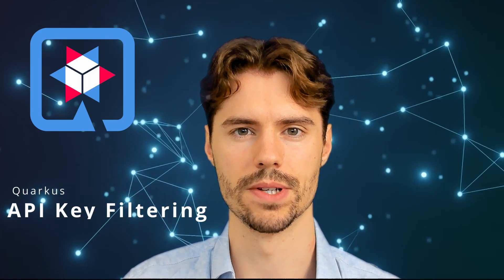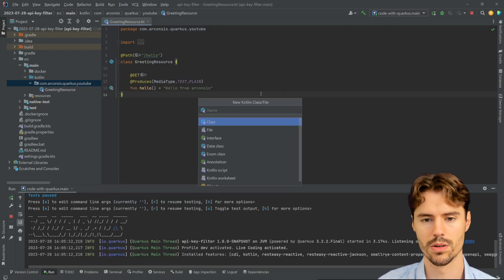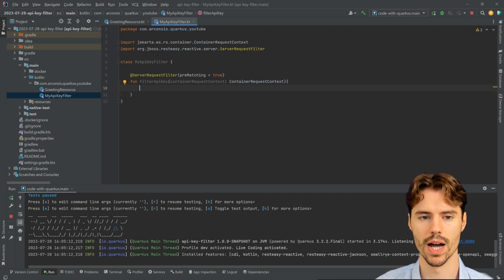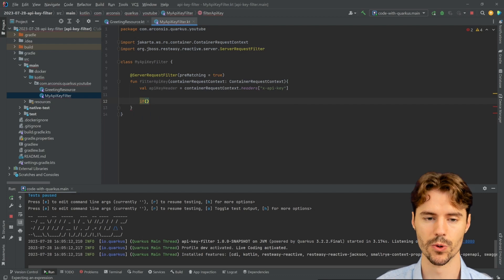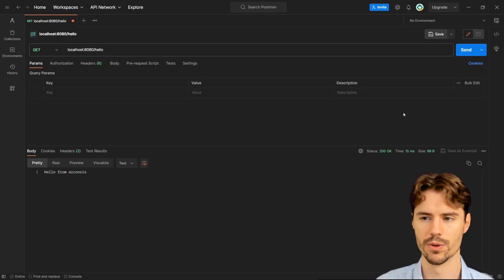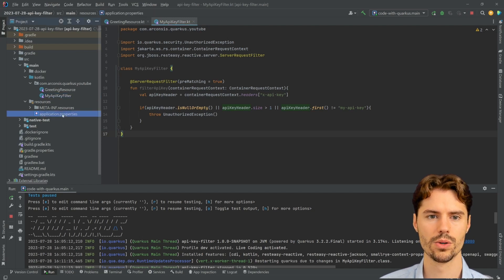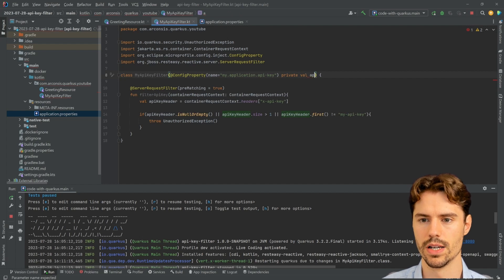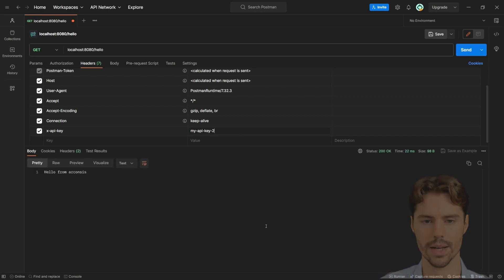REST API Key Validation - Request Filtering with Quarkus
In this video, we delve into the powerful world of server request filtering with Quarkus. Unlock the true potential of your RESTEasy Reactive API by discovering how to seamlessly integrate server request filters.

Explore a real-world scenario where we implement a robust API Key validation, ensuring that every incoming request provides the required key. We demystify the ServerRequestFilter annotation, guiding you through its seamless integration in Quarkus, all demonstrated using the dynamic capabilities of Kotlin.

Join us to empower your Quarkus RESTEasy Reactive API with server request filters, enhancing security, and mastering the art of efficient request handling.